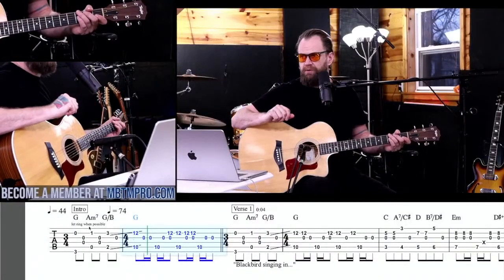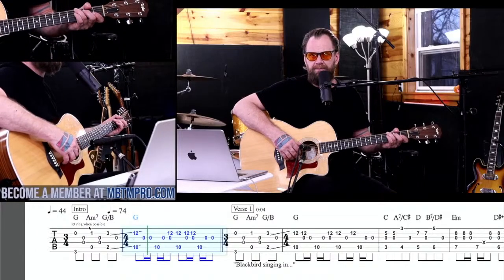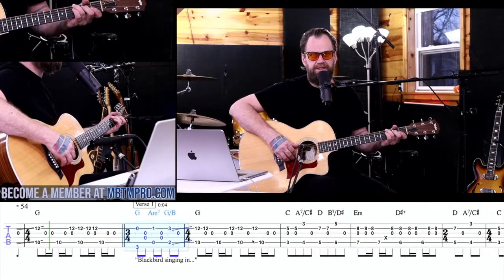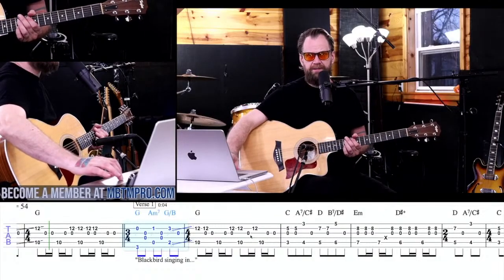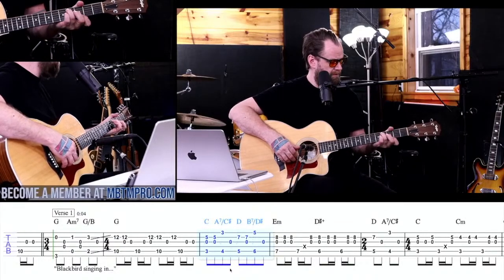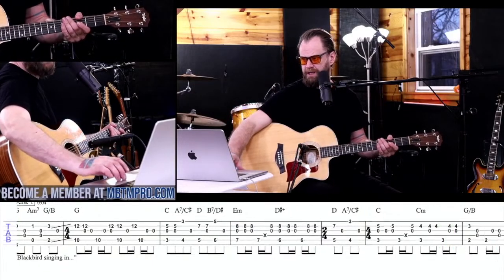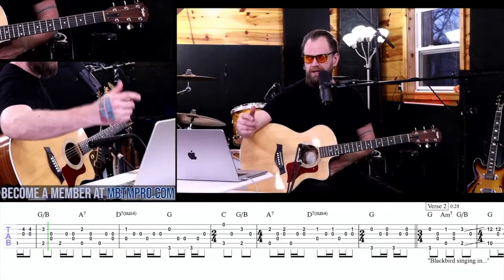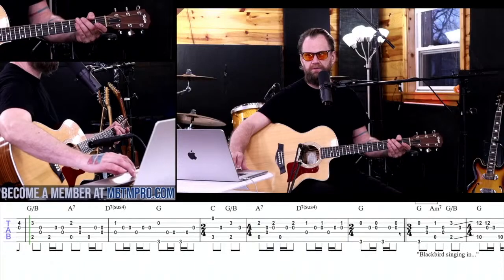Live Guitar Practice #23 - Blackbird (the correct way to play it) Day 4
Lead Guitar Tablature for “Blackbird” by The Beatles

Become a member and access 10 Sheets for $9.99/month or 10 Whole songs for $19.99/month!